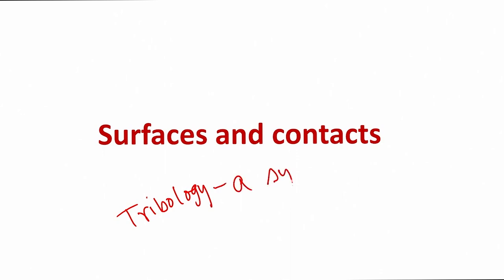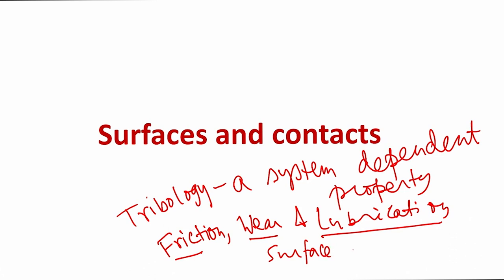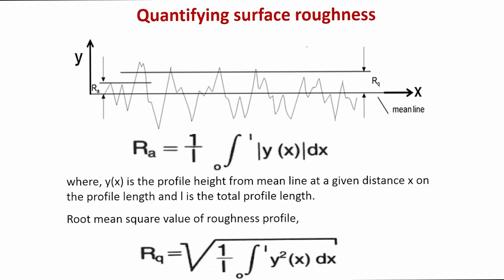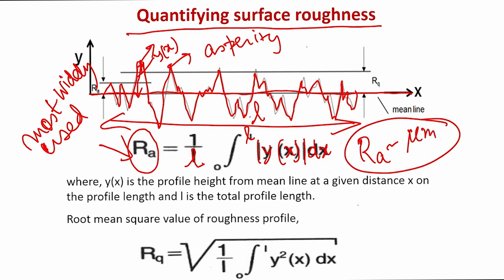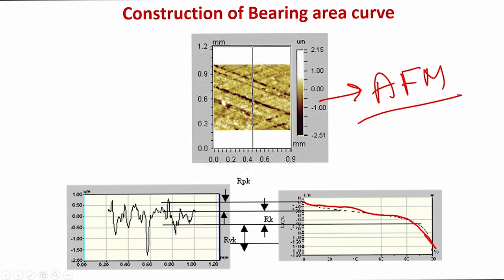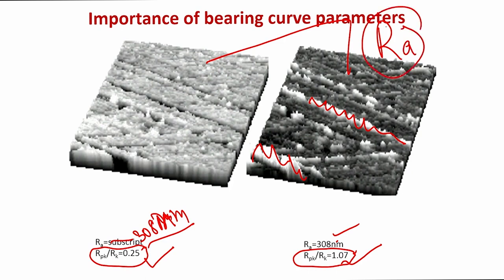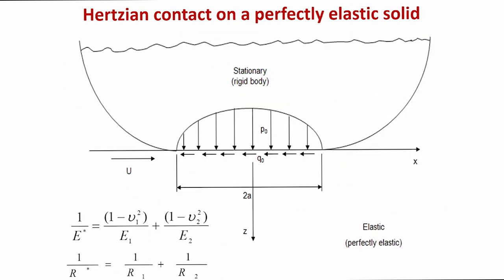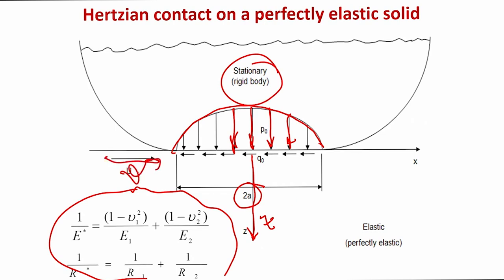Surfaces and contacts